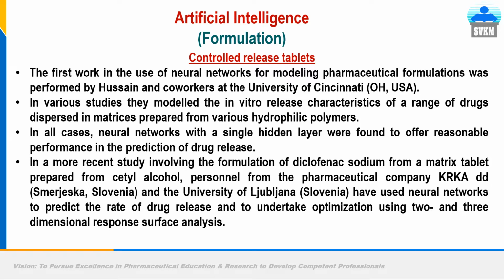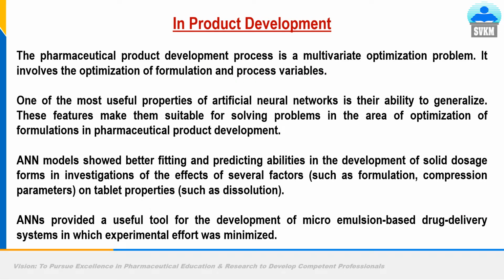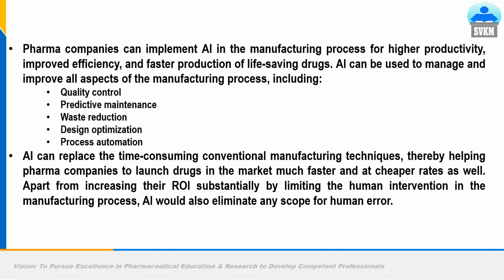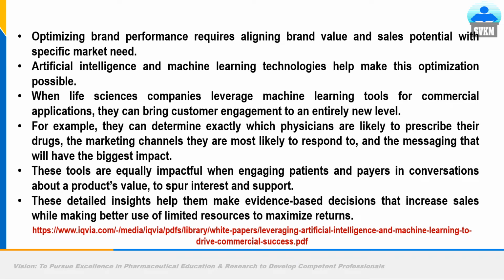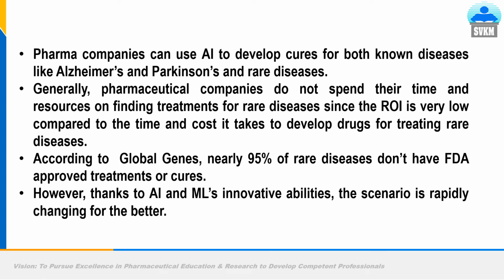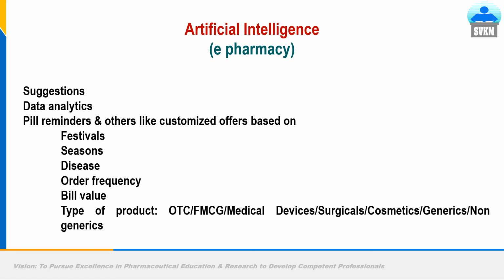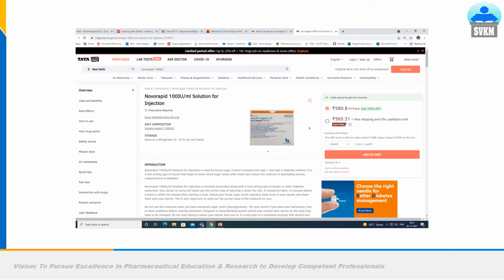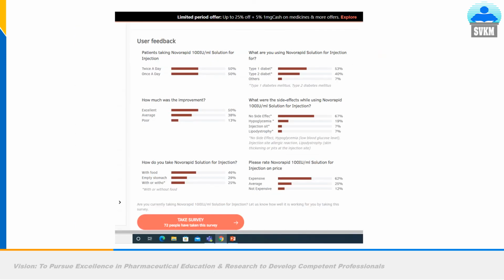Unit 3.30: Applications of AI in Marketing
Applications of AI in Marketing